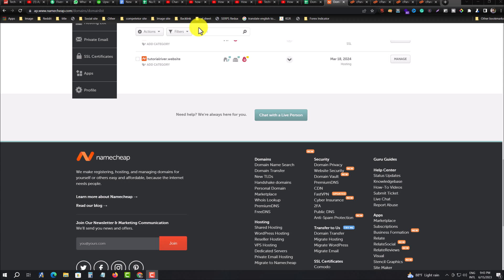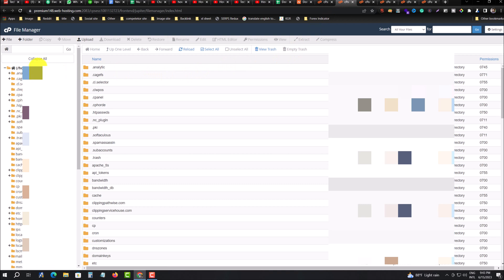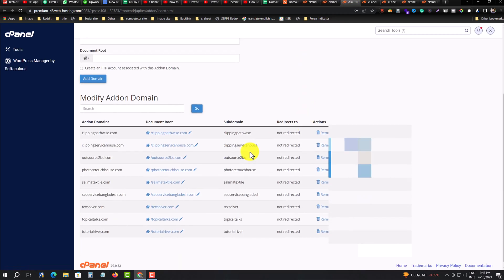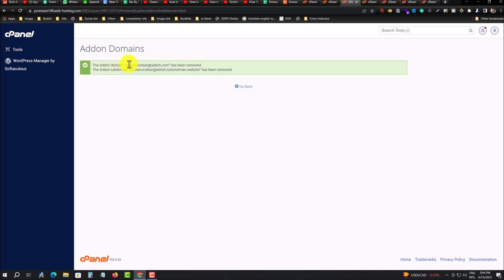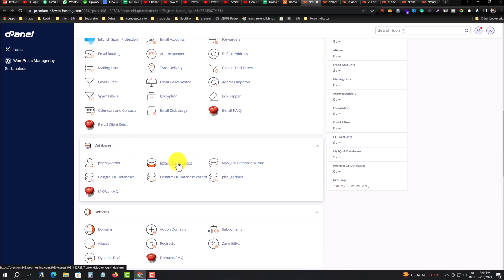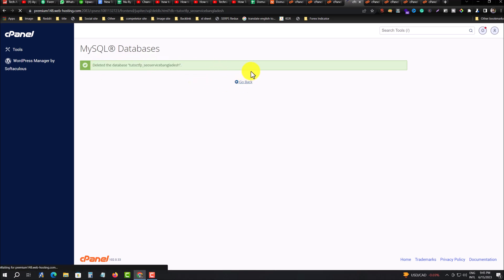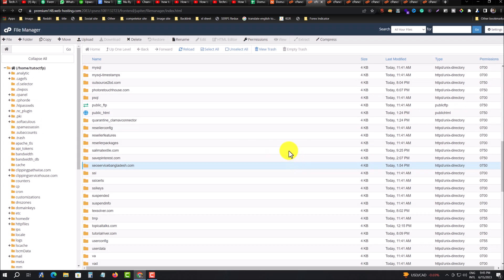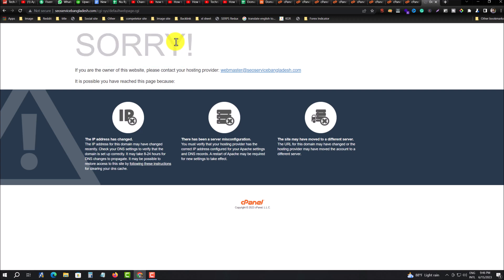Delete Website From cPanel | How to Remove a Domain from cPanel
This guide shows you how to remove Addon, Parked, and Subdomains from your cPanel.